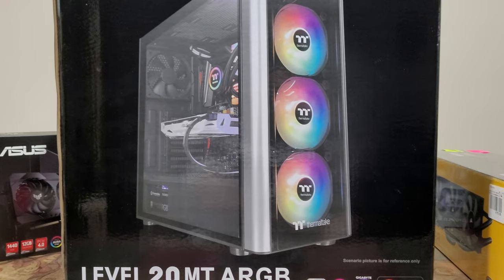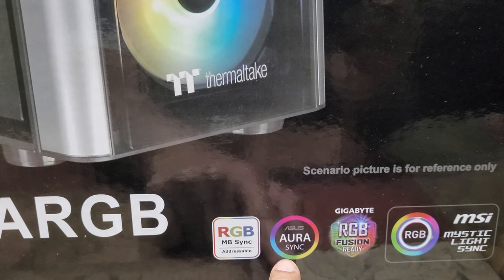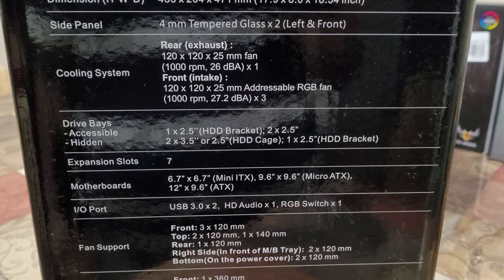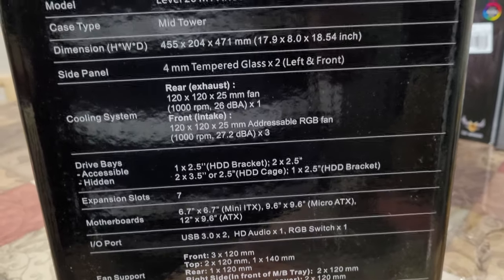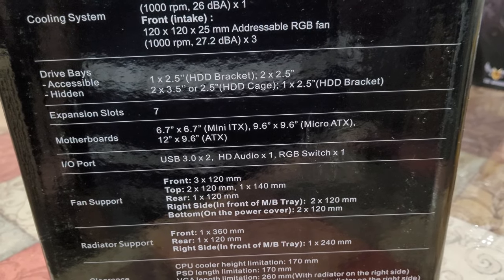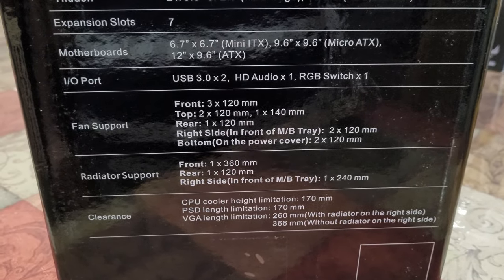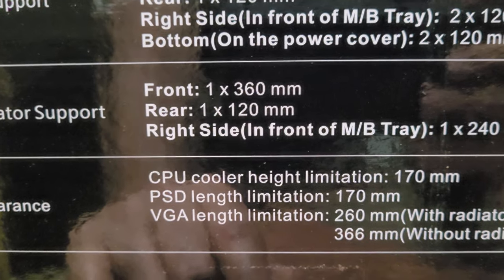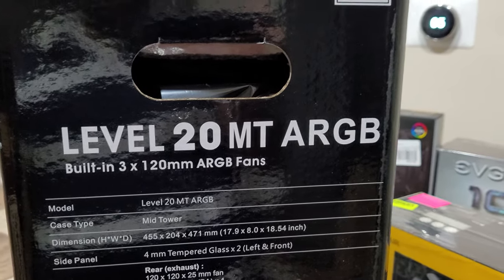Not Unboxing ~ Thermal Take Leval 20MT ARGB PC case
so we are using this TT ThermalTake case to house our build